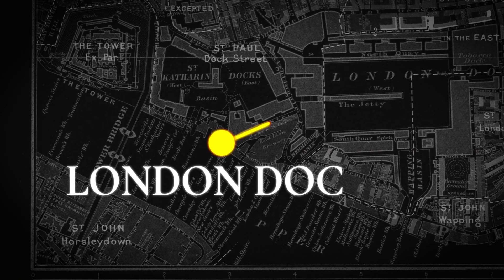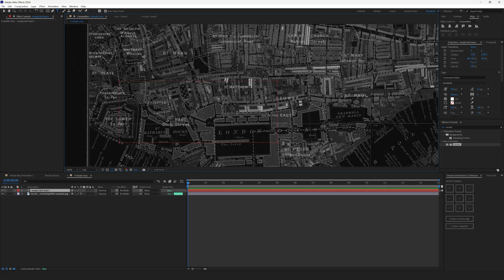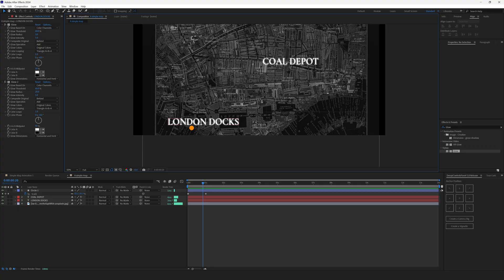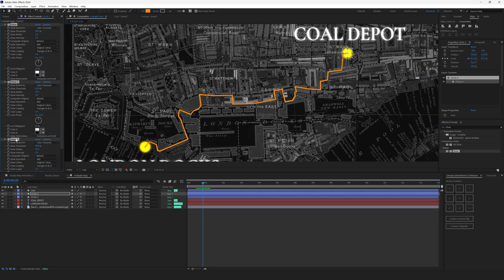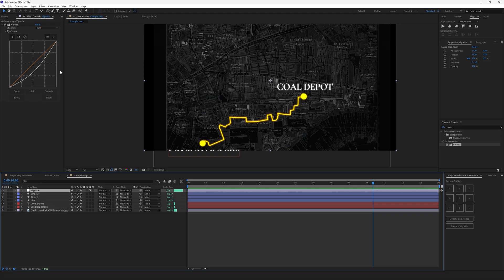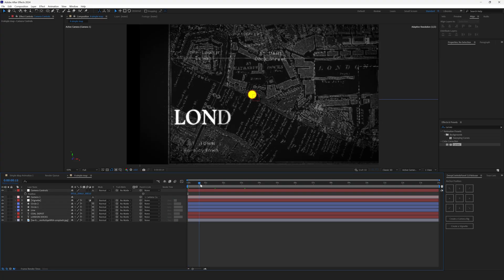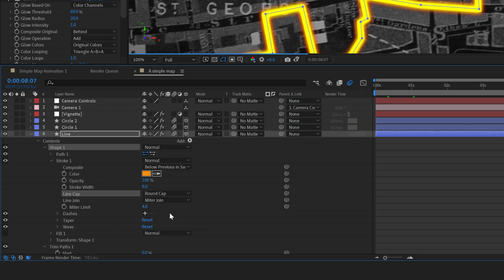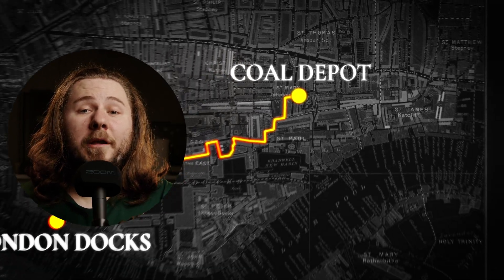How to Make a Simple Map Animation [After Effects Tutorial]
In this tutorial I show how to easily create a good-looking a map animation with animated line and a camera animation in After Effects. Also, I show how to make a rough animation look professional.

0:00 - Simple Map Animation
0:48 - The Background
2:00 - Titles and a Line
11:21 - Camera Animation
14:39 - The Secret Sauce